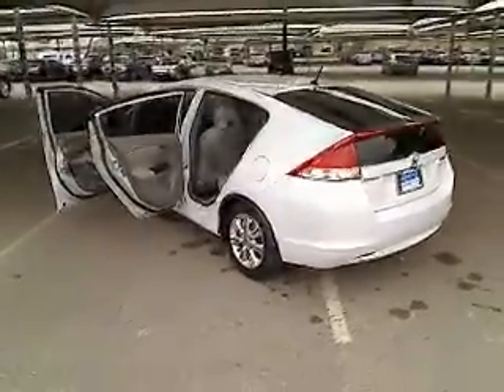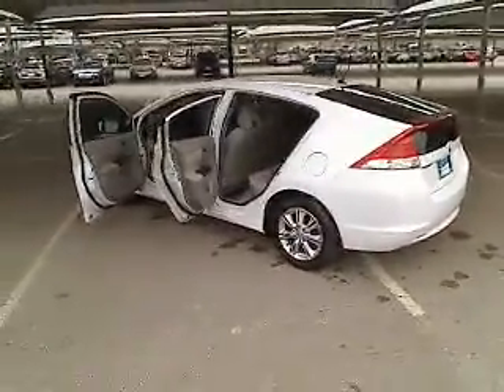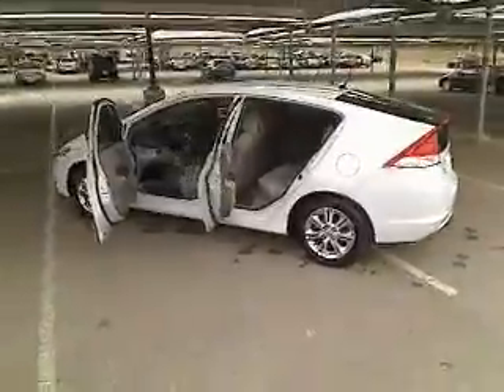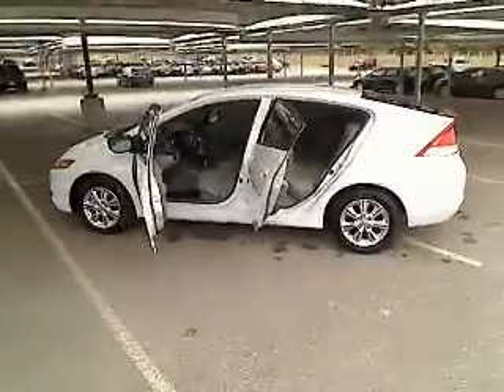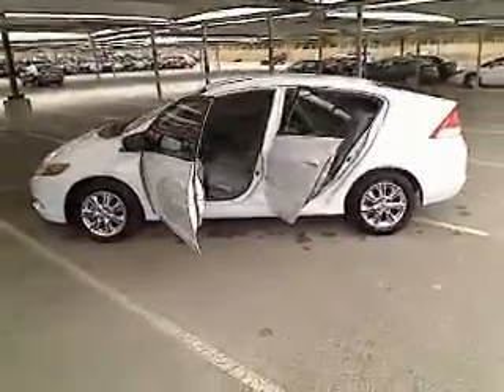2010 Honda Insight - Hatchback San Antonio TX, Used H120795A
2010 Honda Insight EX - Stock#: H120795A

Gunn Honda
14610 IH-10 W

CARFAX 1 owner and buyback guarantee*** Honda CERTIFIED*** This is the vehicle for you if you're looking to get great gas mileage on your way to work! Safety Features Include: ABS Traction control Curtain airbags Passenger Airbag Signal mirrors - Turn signal in mirrors...A wealth of standard amenities means that you no longer have to sacrifice: Power locks Power windows CVT Transmission Climate control Cruise control...Honda CERTIFIED***